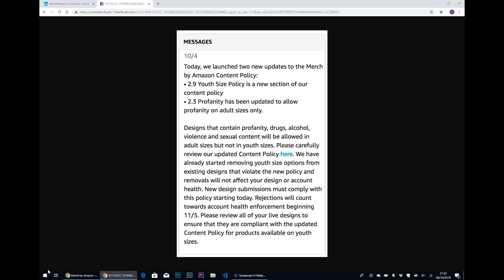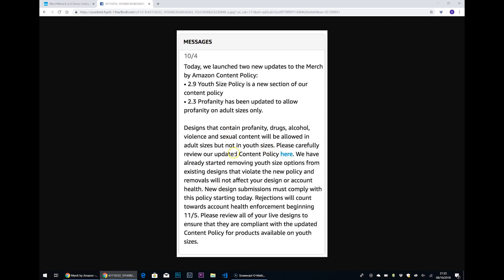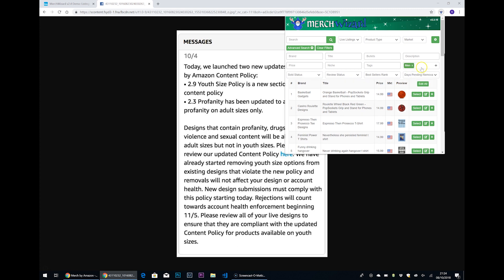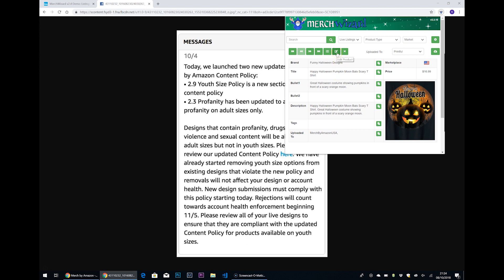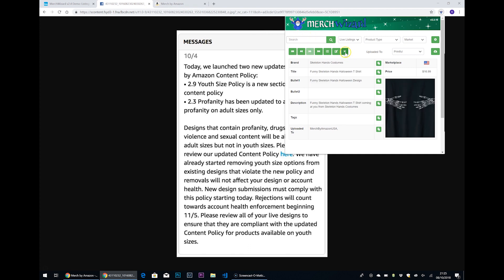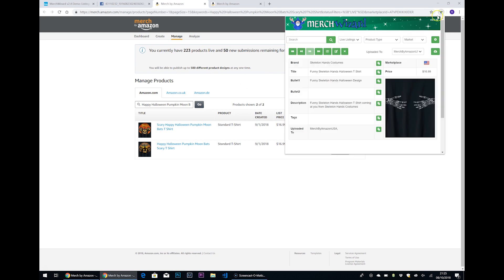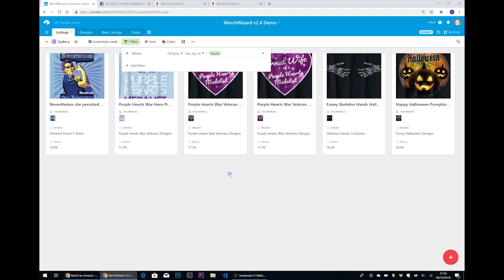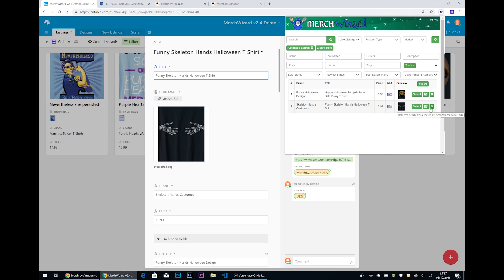MerchWizard v2.4 Update - Find Youth Shirt Potential Violations Easily - MBA Chrome Extension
The MerchWizard v2.4 Update brings with it new functionality allowing you to search by Fit Types within the extension. This means you can quickly and easily find any offending youth shirts in your account. You can then remove them and re-list them for the other fit types using MerchWizard in under a minute.

Merch Wizard is a game-changing tool that allows you to push 100s of your product listings to your own Airtable spreadsheet. You can drop your PNG files alongside your listing data and see the sales statistics on each listing all in one place. Super charge your Merch By Amazon efficiency now with Merch Wizard.